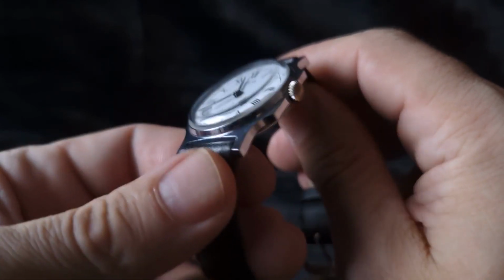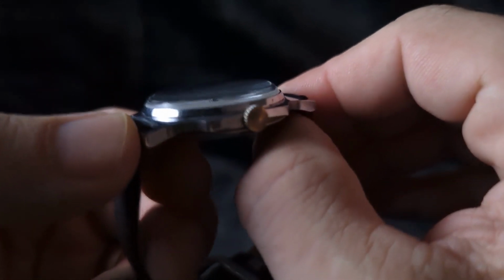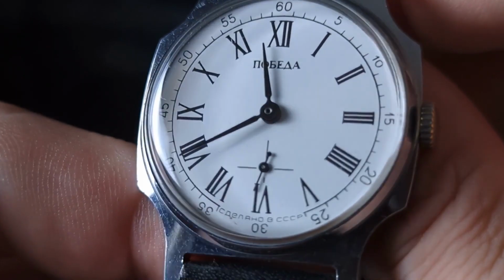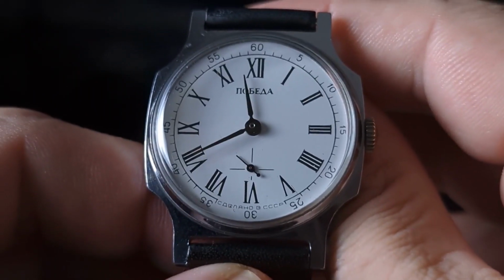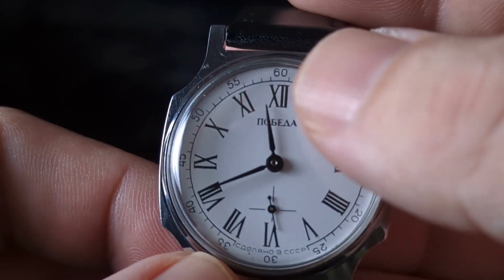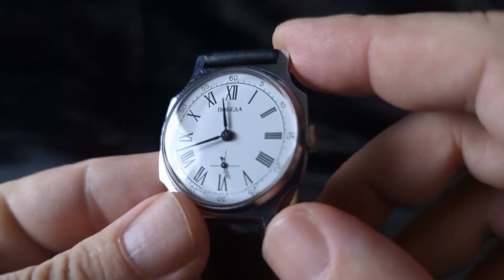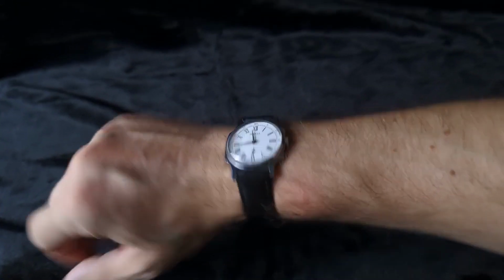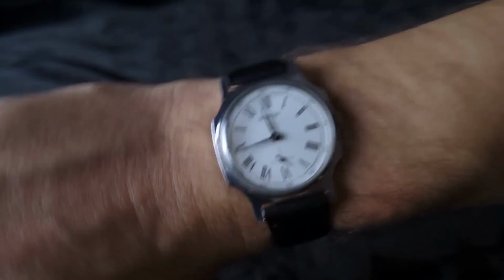30 Watches in 30 Days: Day 06 - A Fun Pabeda Watch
Day 6 of my 30 watches in 30 days challenge - Tonight's watch is a fun little vintage Pabeda watch!

Audio:
Tonight's Lounge Act